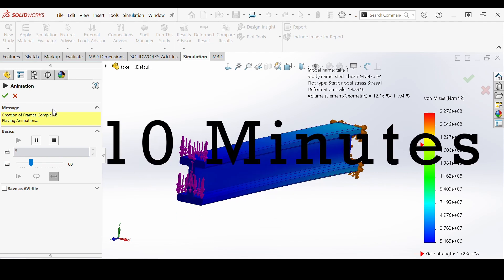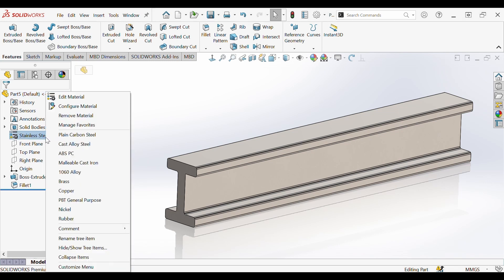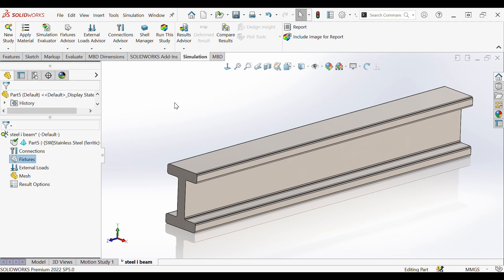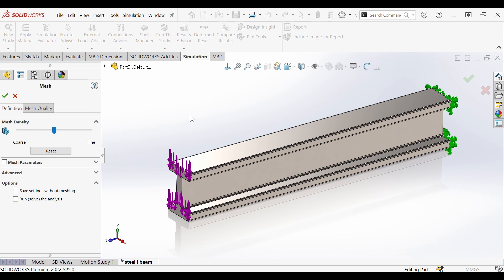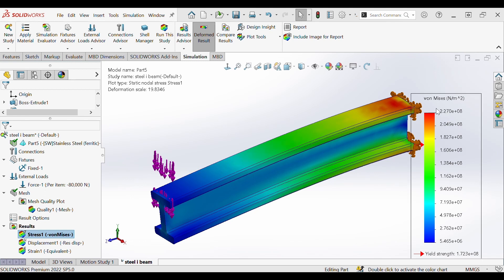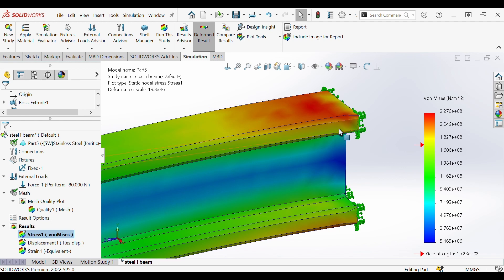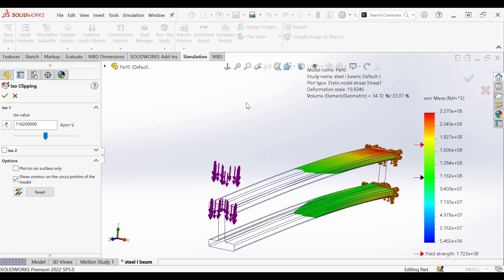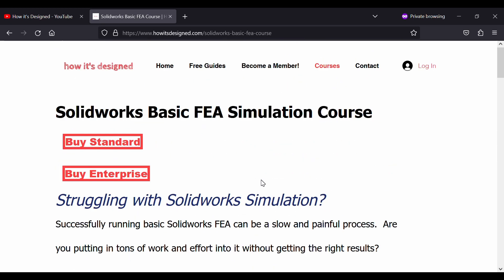Efficient Solidworks Simulation Tutorial [Steel Structure] | Solidworks FEA Analysis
I HAVE 10 MINUTES to make sure you can clearly understand and run Solidworks simulations.  If you are looking for a no BS, straight-to-the-point tutorial, this is for you and will save you the headaches of learning solidworks static simulation and analyzing resulting mechanical stresses.